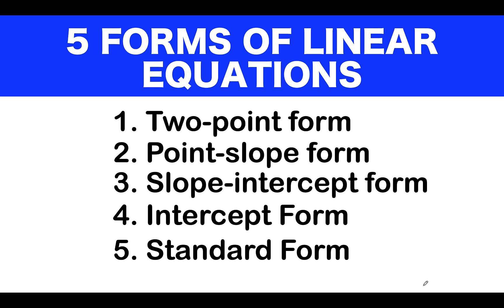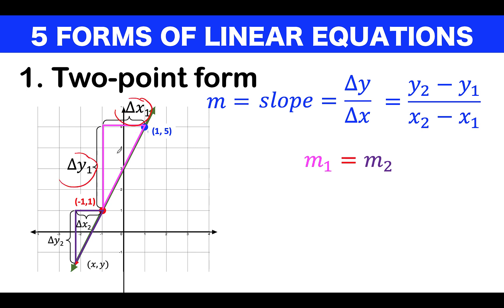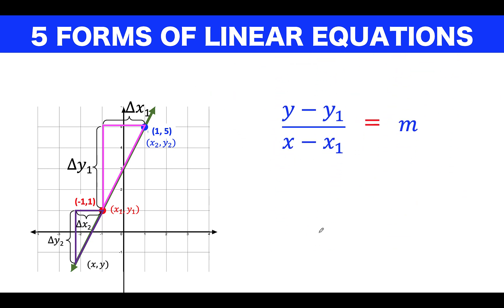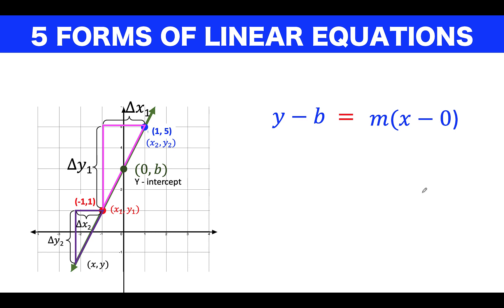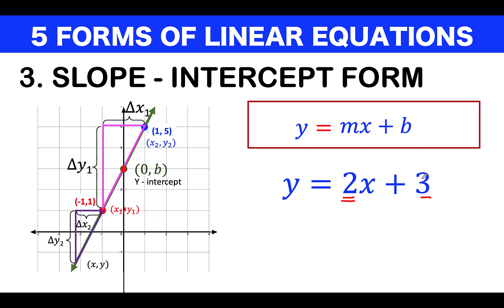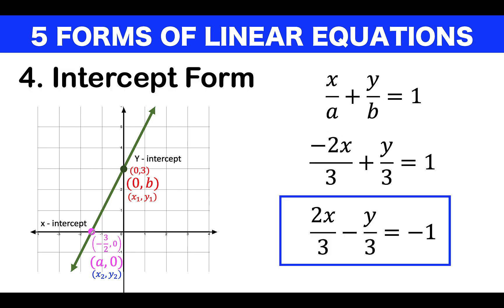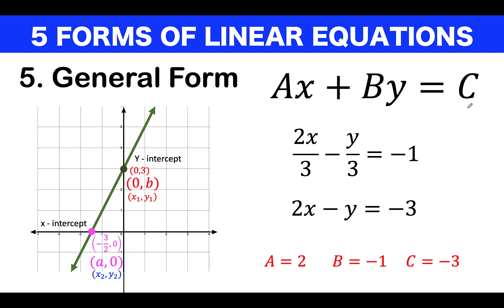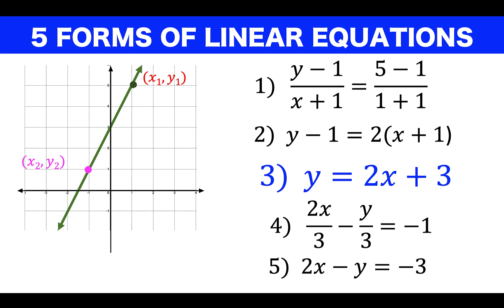Derive the Five Forms of Linear Equations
Correction: At 12:04, instead of General Form, I should have used the term Standard form. My apologies

5 Forms of Linear Equations, Where do they come from? | Derivation of the Formulas

In this video, we derive the five forms of linear equations from one single concept, the slope of a line is uniform. We begin with the two-point formula, then recognize that the right side of that formula is the formula for slope, so we arrived at the second form, the point-slope form. Then we consider a special case when the point is the y-intercept and we arrived at the third form, the slope-intercept form. Then we revisit the two-point formula again, and consider the case when these two points are the x and y intercepts. This resulted in the intercept formula. Finally, we consider the general form of the linear equation when the points are any points on the line.

Thanks for being part of our math community here  @mathavenue ​